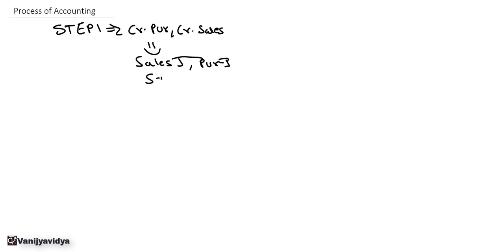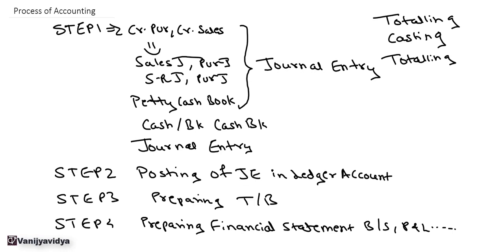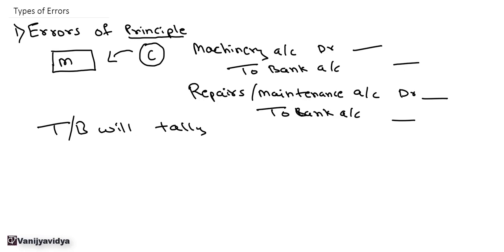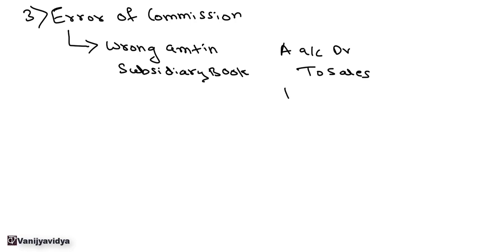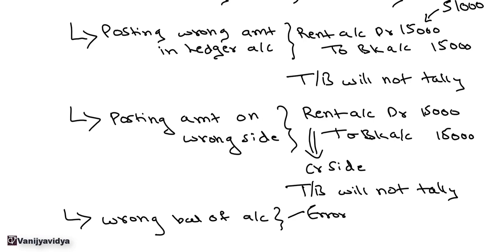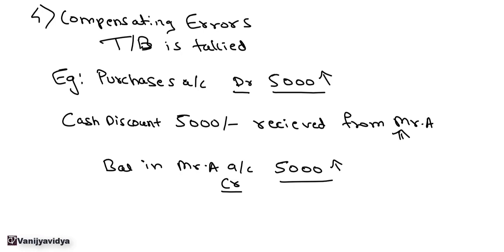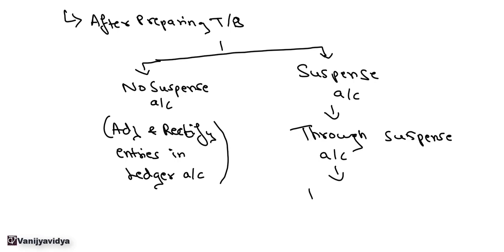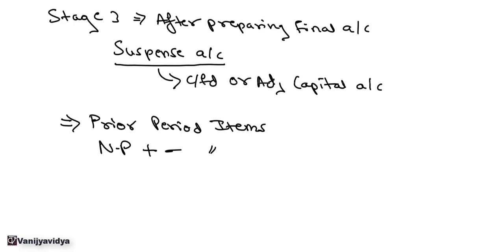Basics of Rectification of Errors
For CA foundation / 12th standard / II PUC / Accounting students